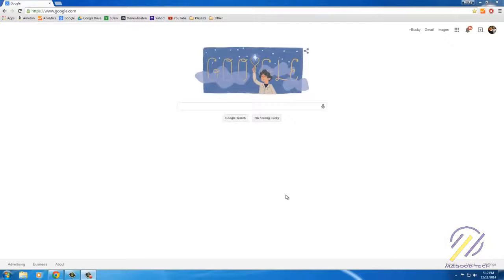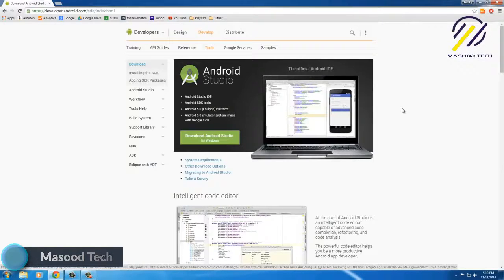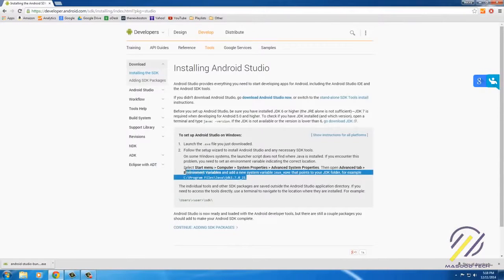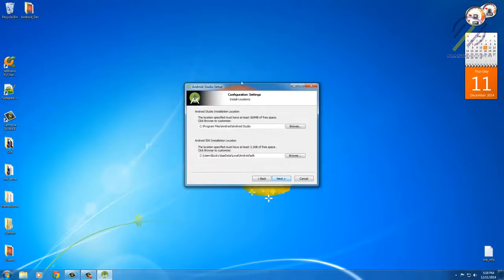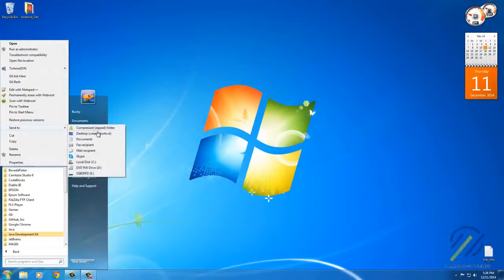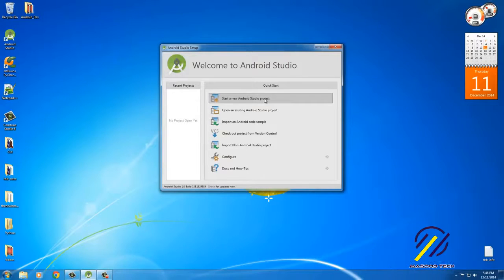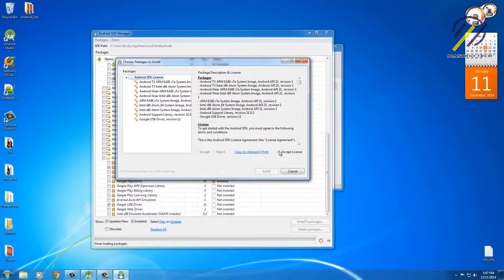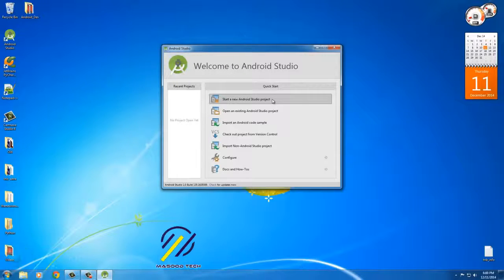How To Download and Install Android Studio | Android Studio Installation - Step By Step Guide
How To Download and Install Android Studio | Android Studio Installation - Step By Step Guide Android Studio for beginners, Part 1: Installation and setup.

For some years now it's been clear that Android is a force to be reckoned with in the mobile OS landscape. This Java-based technology has sparked a new gold rush, with programmers competing to make money from their mobile apps. Android jobs are also plentiful, as shown by a quick job search using Indeed.com.

To be successful, Android developers need a good grasp of the Java language (or Kotlin), Android APIs, and Android application architecture. It's also important to use an appropriate and effective development environment. For many years, Eclipse IDE with the ADT plugin was the preferred platform for Android development. Today, it's Android Studio.

If you're new to Android Studio, this tutorial series will get you started. I'll briefly introduce the Android development platform, then show you how to download, install, and run the software. After that, we'll spend most of our time actually using Android Studio to develop an animated mobile app:

In Part 1, you'll start up your first Android project and get to know Android Studio's main window.
In Part 2, you'll code the app, learning how to use Android Studio to enter source code and resources into the project.
In Part 3, we'll build and run the app, using both an emulated hardware device and a Kindle Fire tablet.
In Part 4, I'll show you how to use use built-in tools and plugins to debug Android and improve your coding productivity.

Download Android Studio:
Google provides Android Studio for the Windows, Mac OS X, and Linux platforms. You can download Android Studio from the Android Studio homepage, where you'll also find the traditional SDKs with Android Studio's command-line tools. Before downloading Android Studio, make sure your platform meets the following requirements:

Windows requirements:
Microsoft Windows 7/8/10 (32-bit or 64-bit)
3 GB RAM minimum, 8 GB RAM recommended (plus 1 GB for the Android Emulator)
2 GB of available disk space minimum, 4 GB recommended (500 MB for IDE plus 1.5 GB for Android SDK and emulator system image)
1280 x 800 minimum screen resolution

Mac OS requirements:
Mac OS X 10.10 (Yosemite) or higher, up to 10.13 (High Sierra)
3 GB RAM minimum, 8 GB RAM recommended (plus 1 GB for the Android Emulator)
2 GB of available disk space minimum, 4 GB recommended (500 MB for IDE plus 1.5 GB for Android SDK and emulator system image)
1280 x 800 minimum screen resolution

Linux OS requirements:
GNOME or KDE desktop. Tested on Ubuntu 14.04 LTS, Trusty Tahr (64-bit distribution capable of running 32-bit applications)
64-bit distribution capable of running 32-bit applications
GNU C Library (glibc) 2.19 or later
3 GB RAM minimum, 8 GB RAM recommended (plus 1 GB for the Android Emulator)
2 GB of available disk space minimum, 4 GB recommended (500 MB for IDE plus 1.5 GB for Android SDK and emulator system image)
1280 x 800 minimum screen resolution.

Once you've ensured that your operating system is compatible with Android Studio 3.2.1 or higher, download the appropriate Android Studio distribution file. The Android Studio download page auto-detected that I'm running a 64-bit Windows operating system and selected android-studio-ide-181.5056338-windows.exe (927 MB) for me to download.